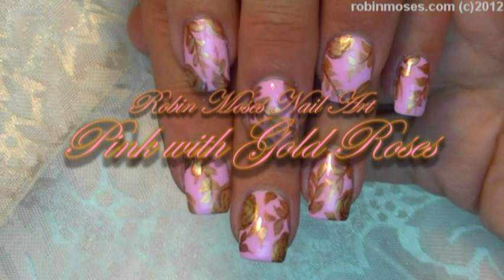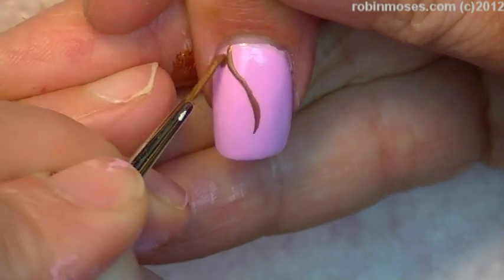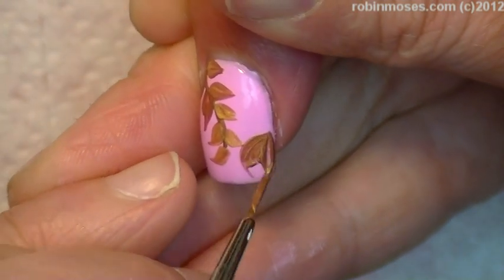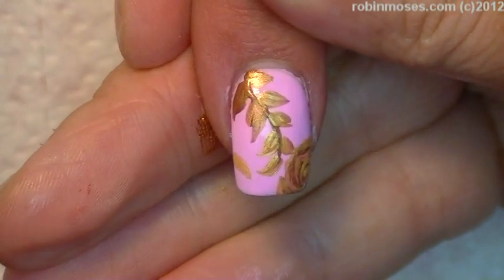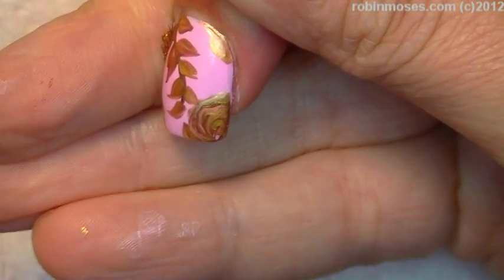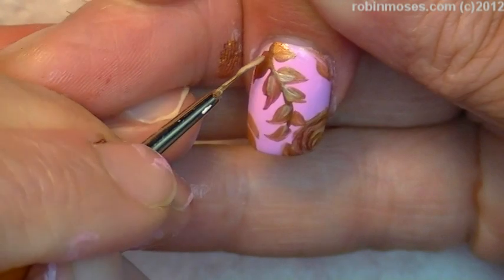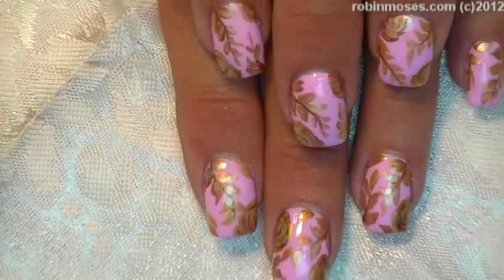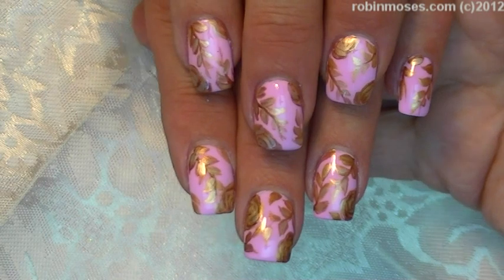Gold Roses on Blush Pink Polish! Elegant Nail Art design Tutorial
Nail Art Tutorial | Blush Pink Vintage Gold Rose bouquet on Light Pink Nail Design

Nail Art Playlists HERE: (Please share this link below and help me find artists who want to learn)
My Blog nail art GALLERY of 10,000 nail art pictures WITH my weekly uploads!)
My Youtube and "like" my videos that inspire you!)

(I admit, I dont understand tumblr, but I add new links there on M,W&F if you have one! :))

worldwide!